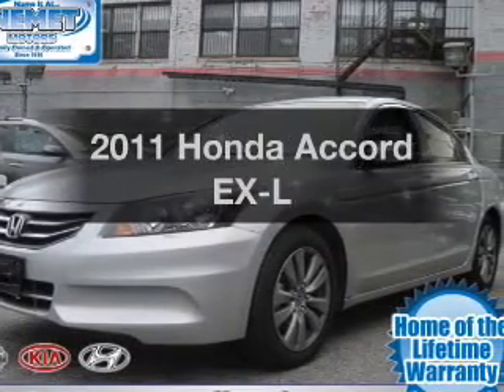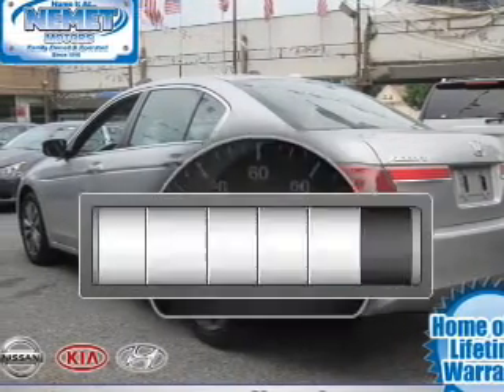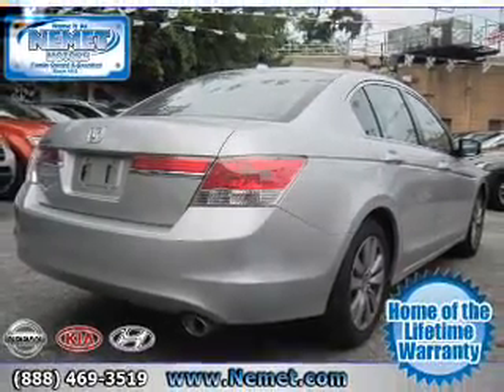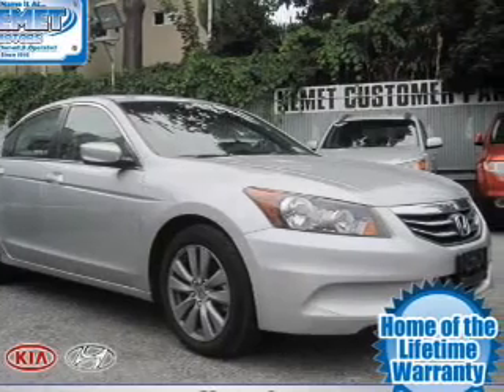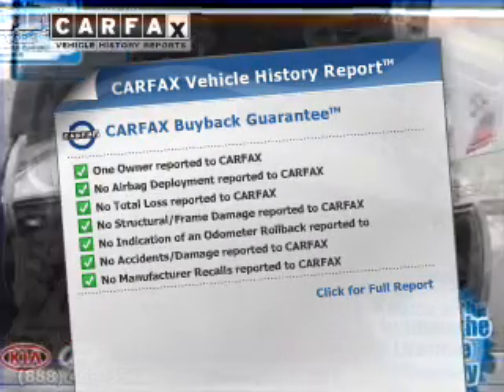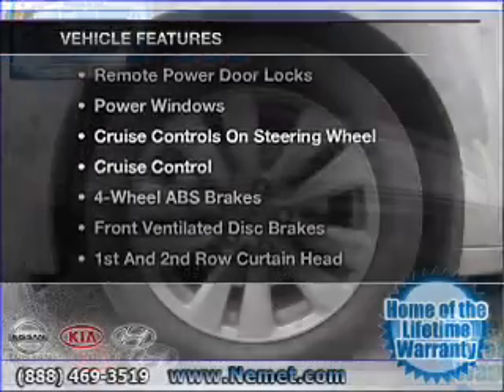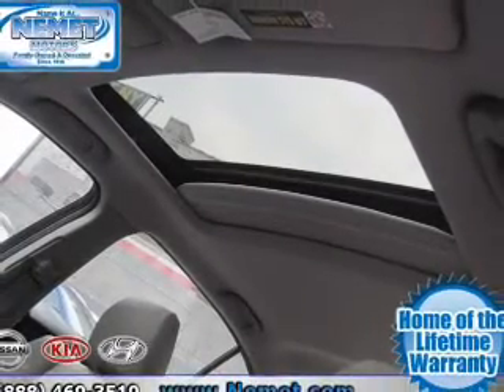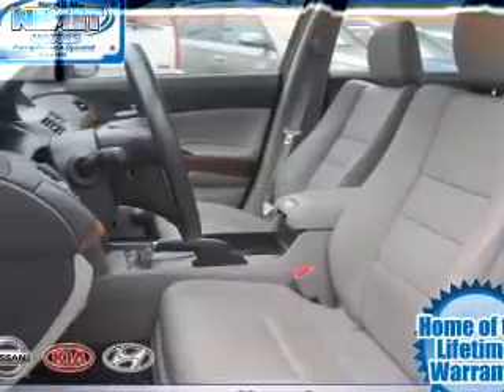2011 Honda Accord - Jamaica NY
Year: 2011
Make: Honda
Model: Accord
Trim: EX-L
Engine: 2.4 liter inline 4 cylinder
Transmission: AUTO 5SPD
Color: Polished Metal Metallic
Mileage: 6636
Address:
153-12 Hillside Ave